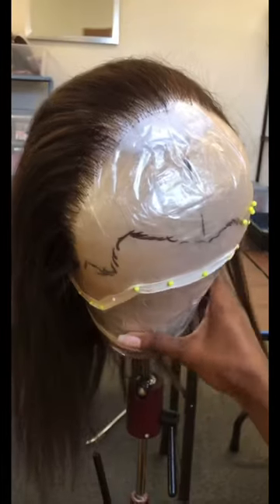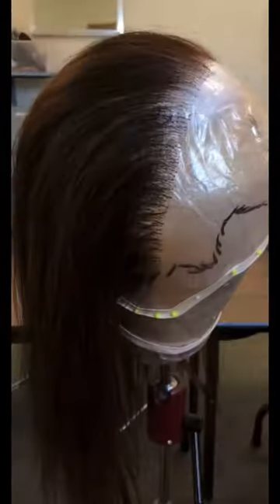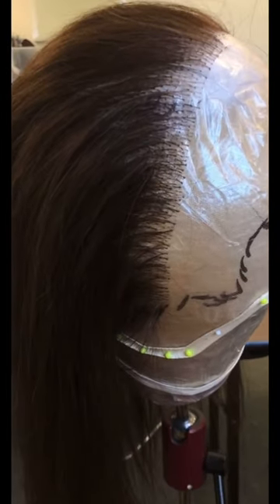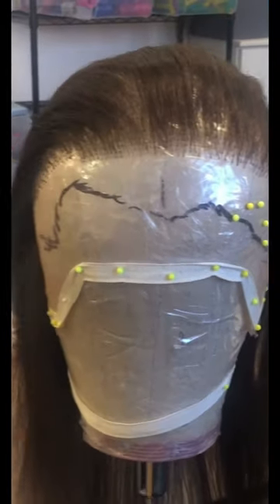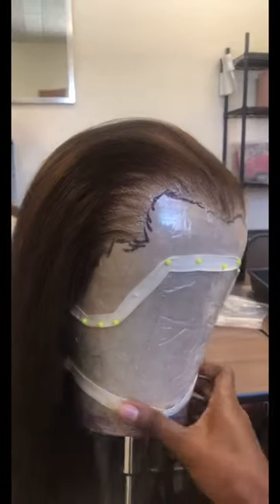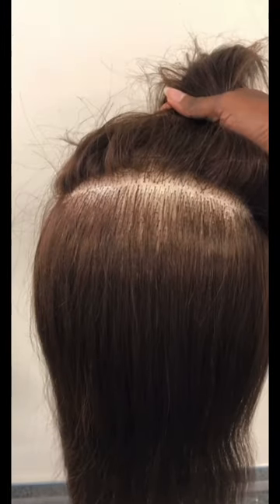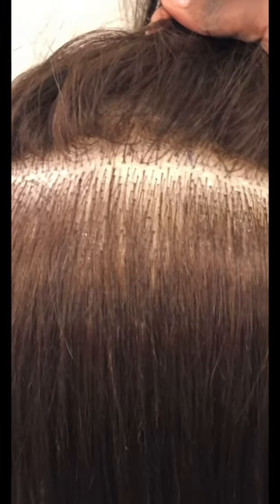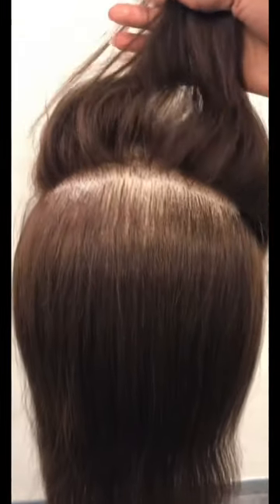Ventilated my first full lace wig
Y’all know Instagram seen this video 9 days ago!

It took me 2 and a half weeks to make this entire wig. I even did 2-3 days of overtime, to ensure that it would be ready for the understudy on time! My supervisor and the understudy both loved this wig that I made. I posted a pic of the wig on her on stage, on my IG stories.

I can’t believe I learned how to ventilate, and I’m looking forward to creating my next work of art!

Hair details:
16 inch 100% human hair
Hair from His & Hers hair company